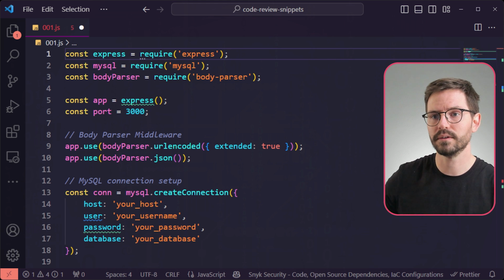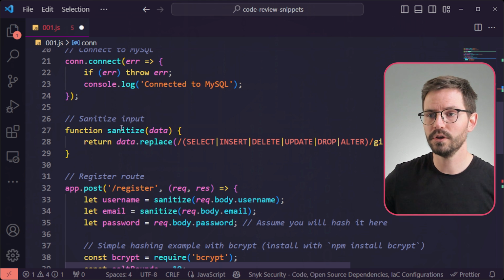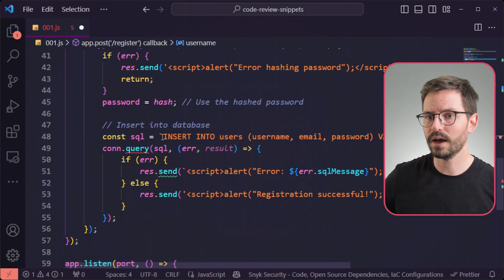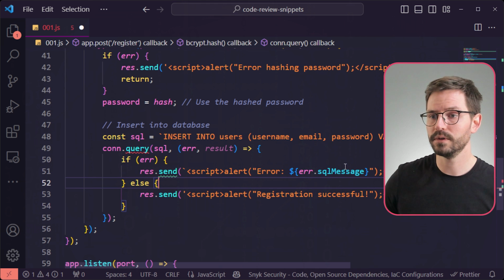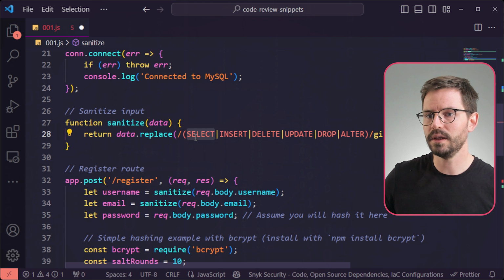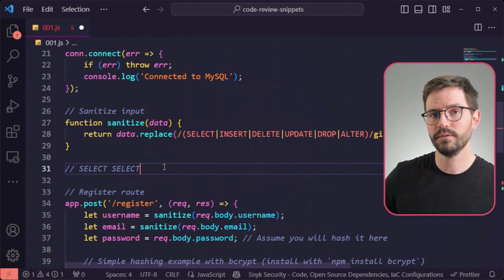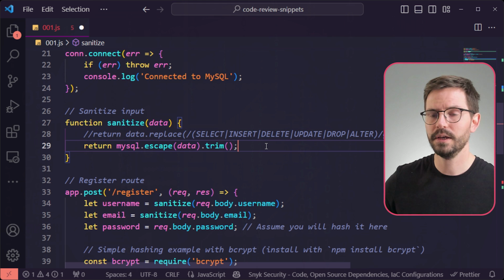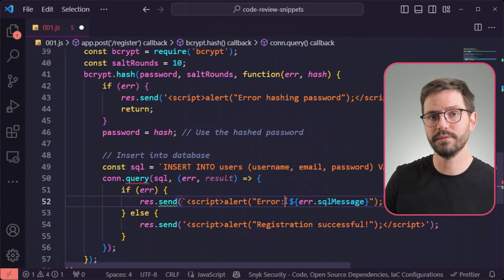A Beginners Guide to Code Review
If you want to see what vulnerabilities are hiding in your code, sign up for Snyk for free using the code

00:00 Introduction to Code Review
00:33 Snyk Sponsor Message
01:34 What is Code Review?
02:34 Get started with Code Review
04:13 Code Review Labs
11:00 How to Practice Code Review
12:16 Where to Find Code to Review
13:08 Outro